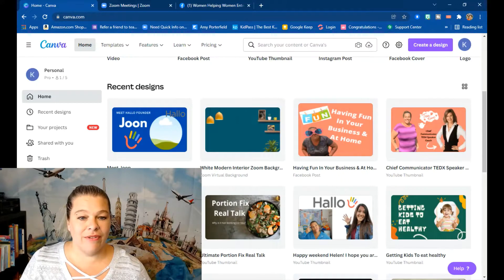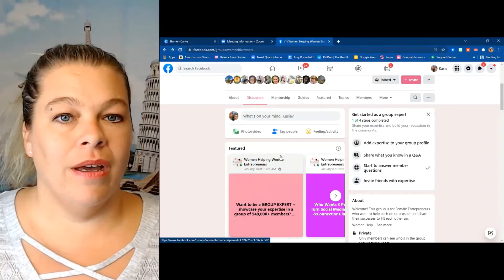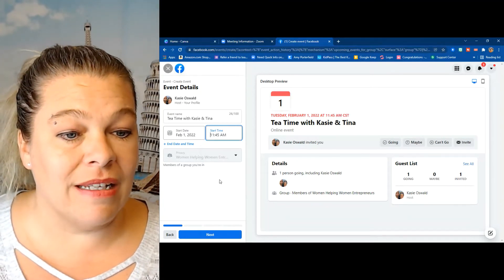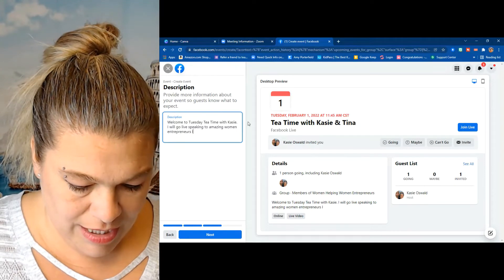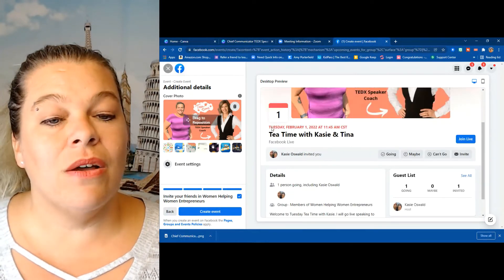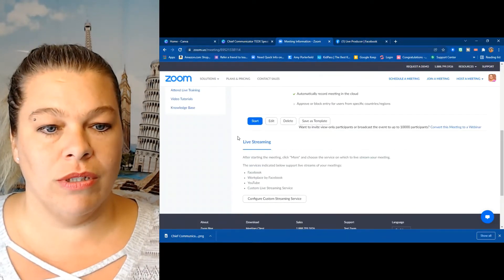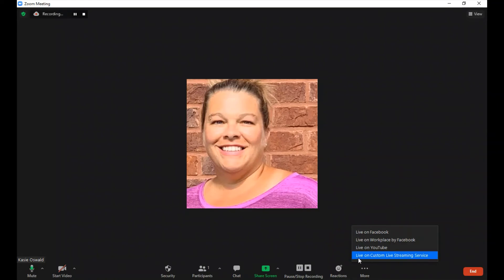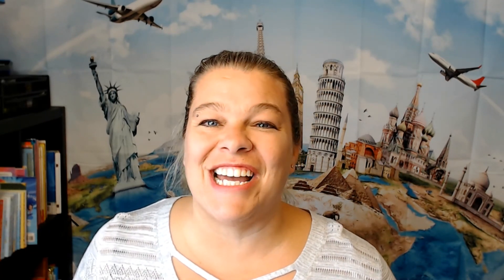How To Connect Zoom To A Scheduled Facebook Event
Here is how to connect Zoom to a scheduled Facebook event. First I started with my thumbnail, created and event of Facebook, then showed how to connect Facebook with provided event information to Zoom. Super easy steps.

**Lighting:  Emart 60 LED Continuous Portable Photography Lighting Kit